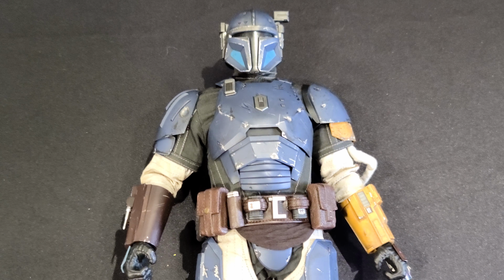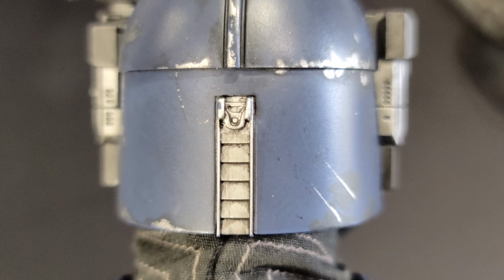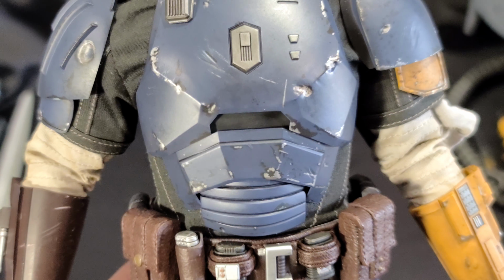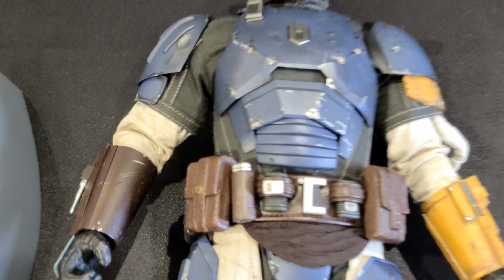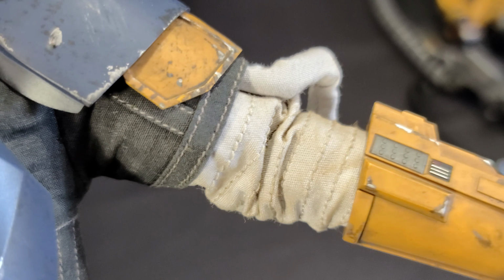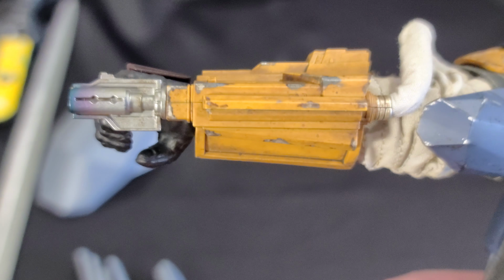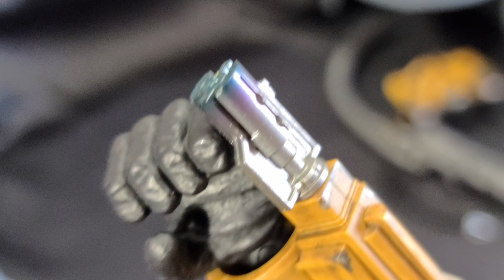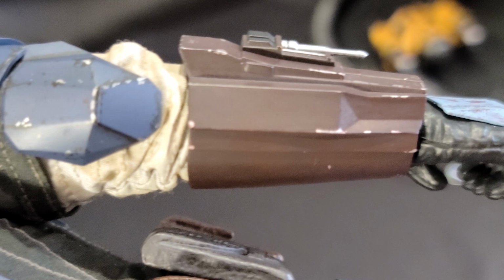Heavy Infantry Mandalorian (Paz Vizla) Hot Toys Figure Deep Dive Pt. 2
I'm working on a cosplay of this figure and since there's very little reference of the actual character in the show I figured I would get the Hot Toys figure and use that as my reference.

Many people in my groups have asked for more reference of this character and there are a lot of details that are hard to see in the images that are available online.

So I decided to do this deep dive and really get into the details so everyone has good reference to work from.

I recorded this video in 8k so hopefully people are able to download it and get really high resolution images from the stills if they need them.

This is part two of a three-part series.